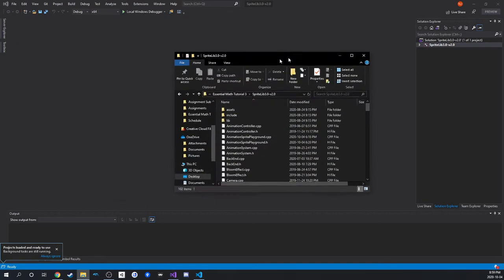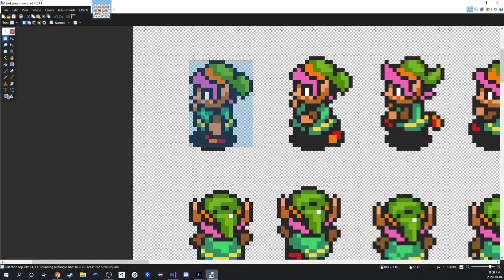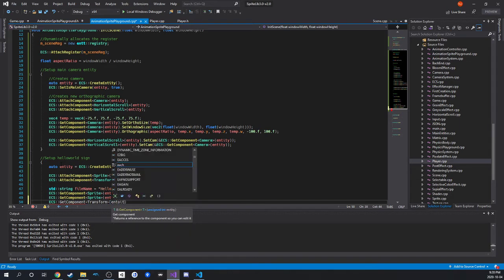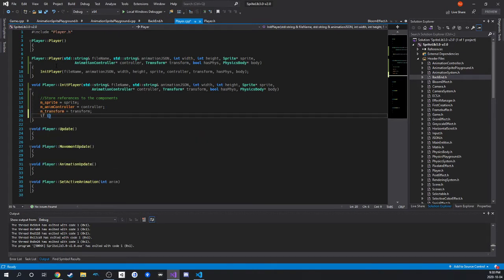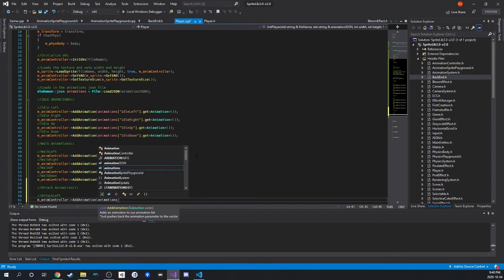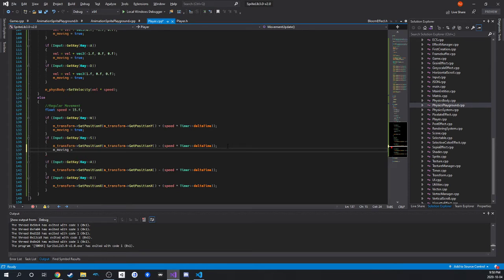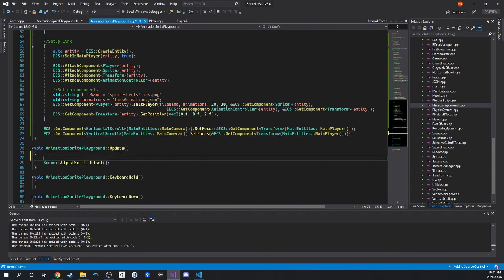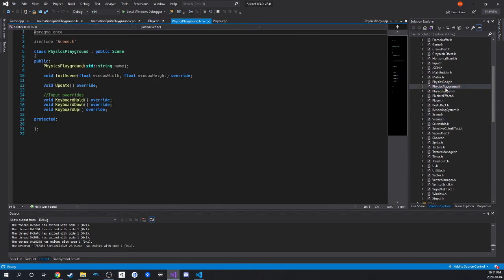Essential Math For Games I - Tutorial 03 - Sprite Sheet Animations, Player Controller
This is the second tutorial video for the Essential Math for Games I class at Ontario Tech for the SpriteLib3.0-v2.0 framework!

In this video I cover:
- Spritesheet Animation
- Basic Player Controller for
    - Top Down
    - Side Scroller